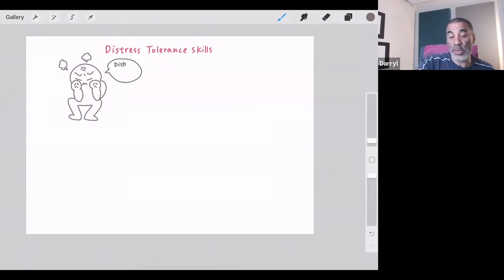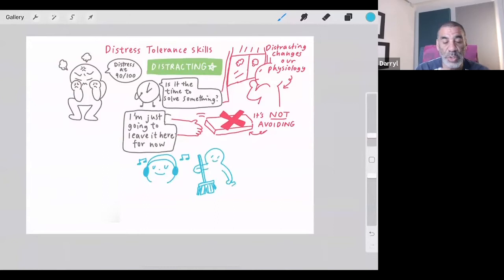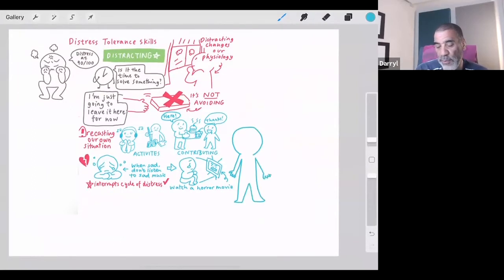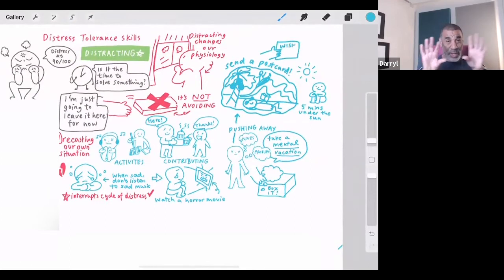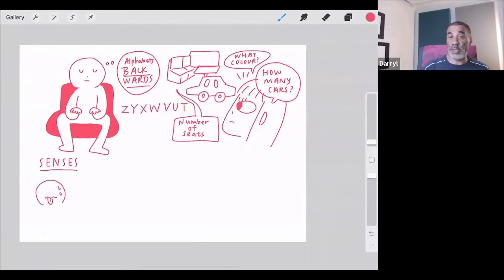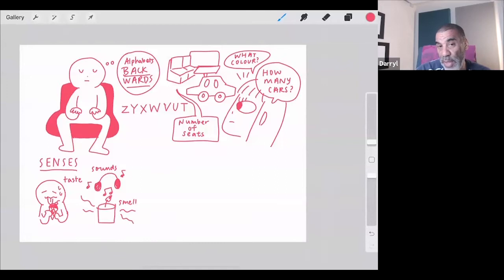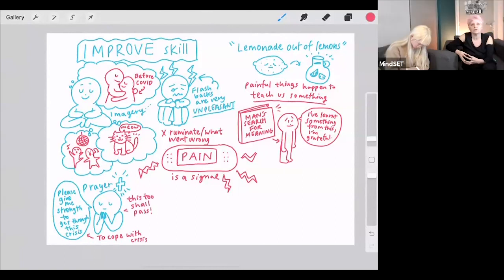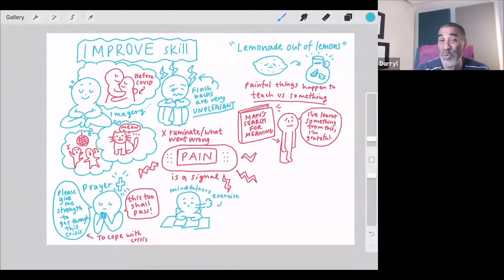MindSET Series 3 Ep.8 How to Get Yourself Through Difficult Emotions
Here is this week's Tool Of The Week. In this episode our resident therapist Darryl Christie teaches us skills to help us to get through painful emotions, by distracting ourselves or improving a difficult moment we may find ourselves in. The episode also features our amazing hosts Barbara and Virginia (who also does some live scribing!)

We use interactive live streams and a range of creative content (videos, live scribes, illustrations and more) released every week via YouTube, Instagram, and Zoom webinars (you participate off-camera - so you can be in your PJs!).

You’ll have immediate, unlimited, free access to:

• Guided exercises
• Weekly, interactive Zoom live streams featuring our resident therapist (you can ask questions and have them answered!)
• A library of the recorded live streams and other videos on YouTube
• Live scribe illustrations
• Interviews with special guests with additional practical tools
• Weekly Instagram content created by our community